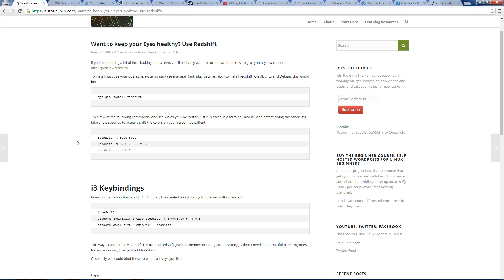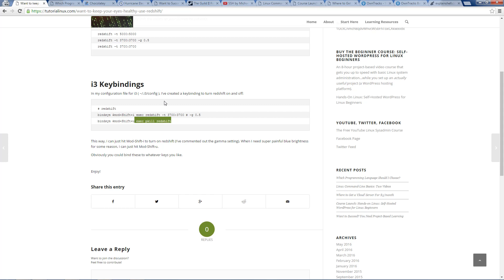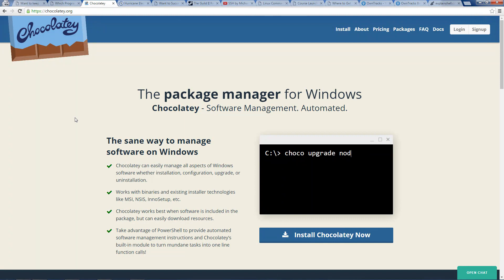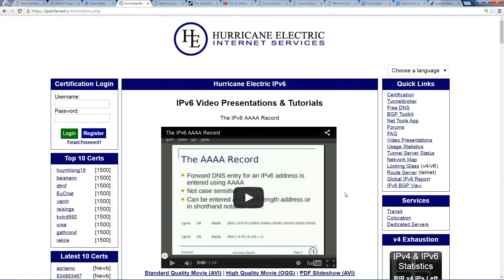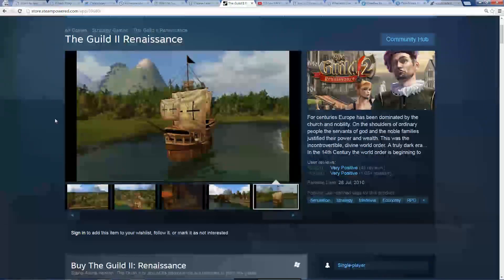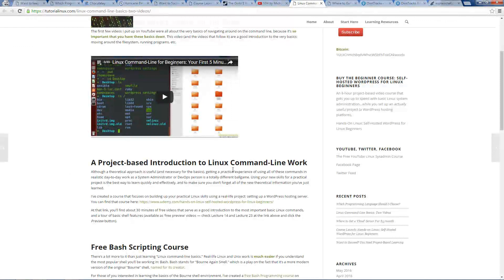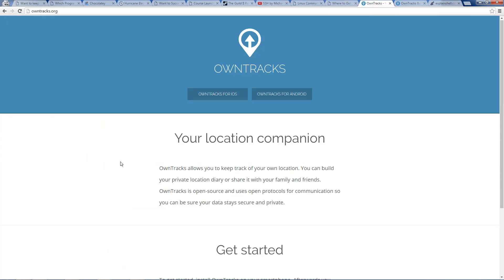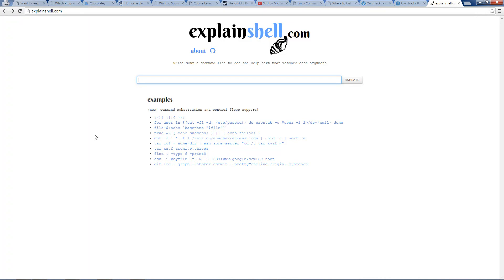Sysadmin Links 6: Windows Package Management, SSH Wizardry, and Strategy Games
0:01 Keep your eyes healthy!
3:01 How to choose a programming language
4:41 Windows package management!
5:34 You need to learn IPv6
7:35 Project-based learning is really important for learning tech skills fast
8:57 - The Guild 2
9:22 - Great SSH talk by Mike Lucas:
11:05 - A collection of basic linux command-line skills videos
11:56 - Links for renting virtual and physical servers (along with an anti-Cloud rant)
14:35 - Use your phone's location tracking for non-evil things owntracks.org
15:27 - Break down shell commands explainshell.com